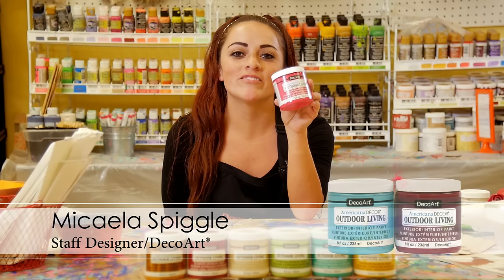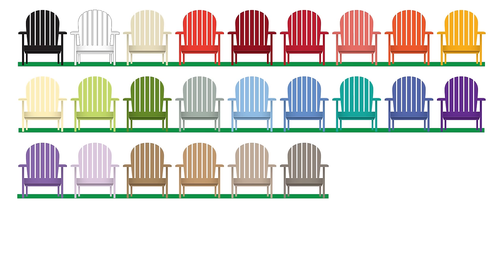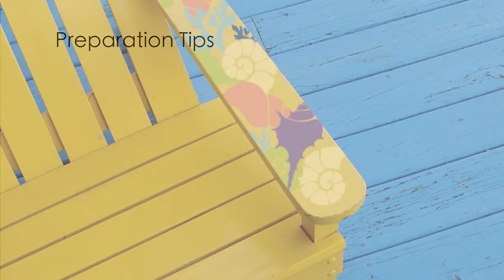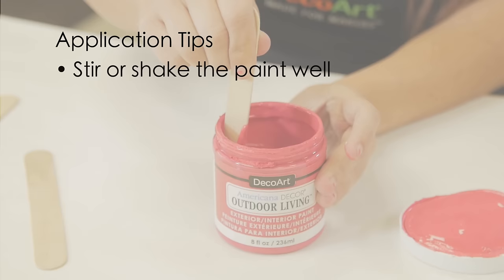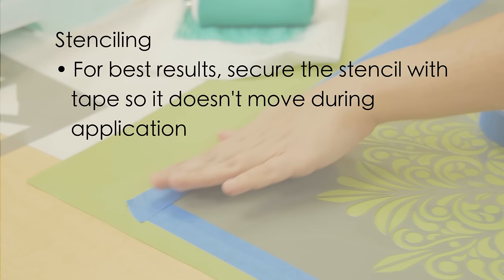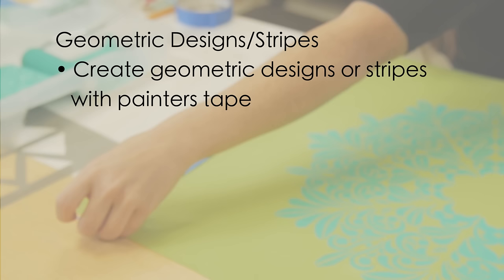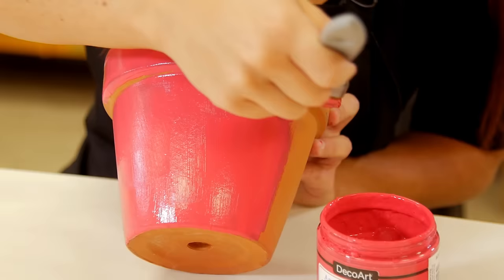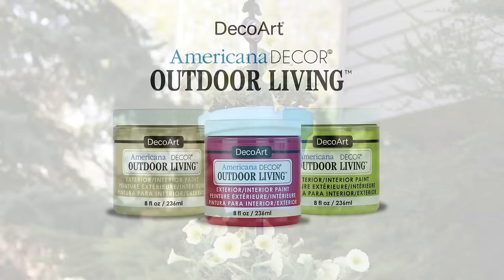Learn About Americana Decor Outdoor Living Paint | DecoArt®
See how you can use Americana Decor Outdoor Living paint to transform your outdoor home decor.

Learn more about Americana Decor Outdoor Living Paint including quick tips and inspiration for using it. In this video, Micaela covers the wide range of colors available and the surfaces they work well on. She also touches on preparing your surface, application tips, and some simple techniques like stenciling, taping, and more!